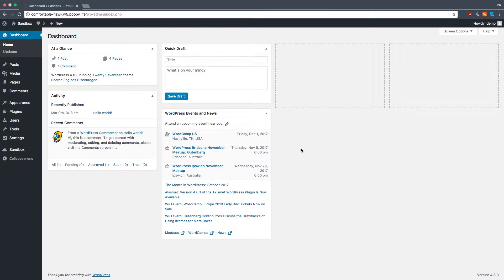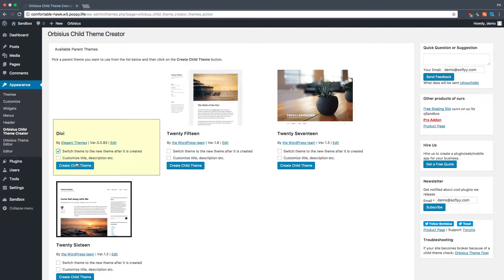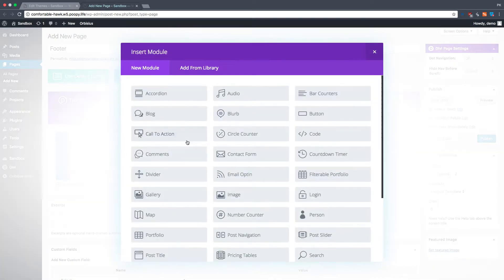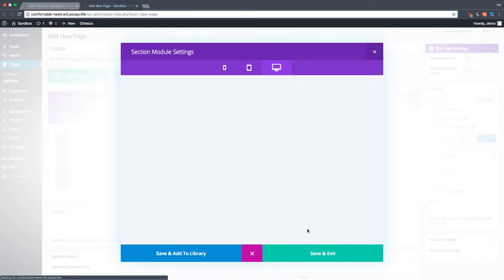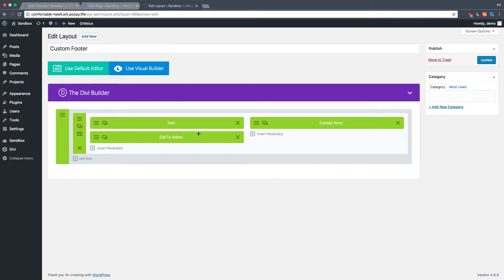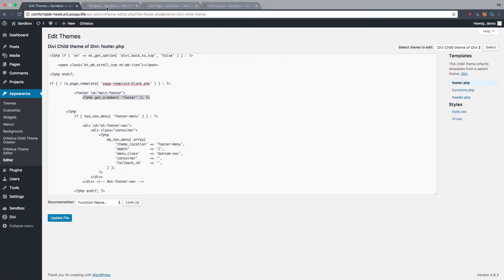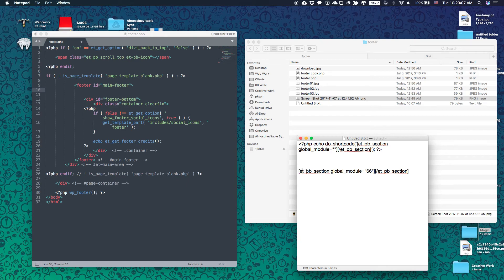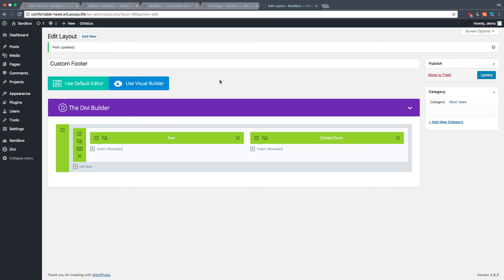AI DIVI Tutorial : Custom Footer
Almost Inevitable Design Tutorial

Hi, here's a tutorial on how to make a custom footer with Divi.

Using only widgets could be a bit limiting, so here's how to use the builder to get your own footer area that you can edit and update easily.